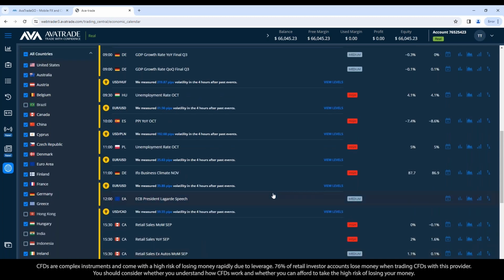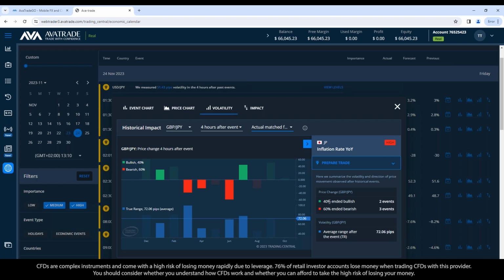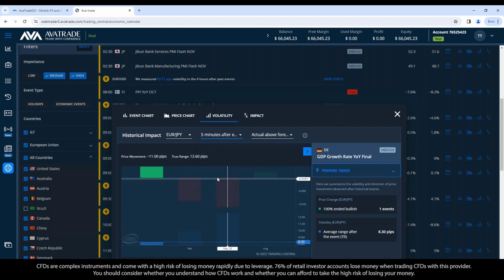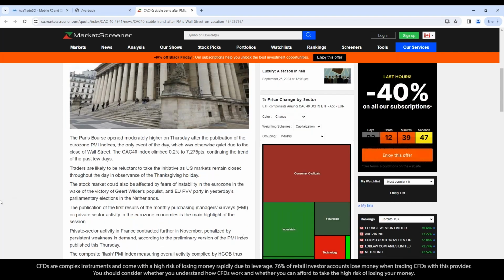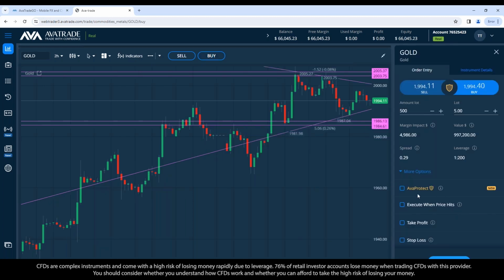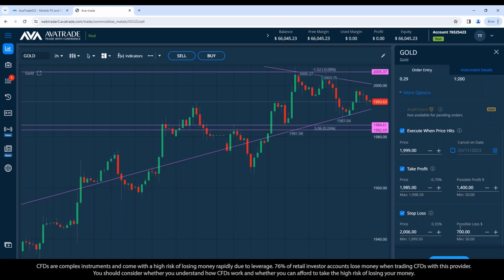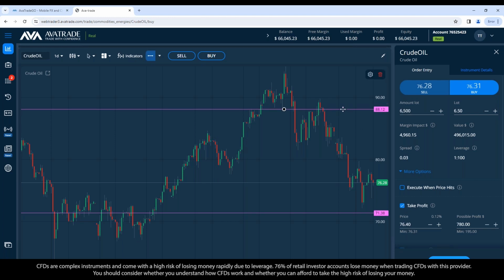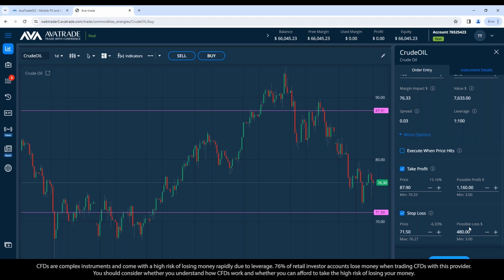23.11.23 | The Art of Fundamental Analysis: Investing with Knowledge